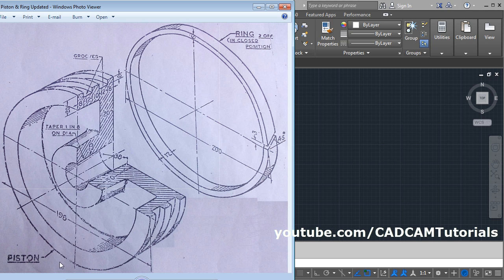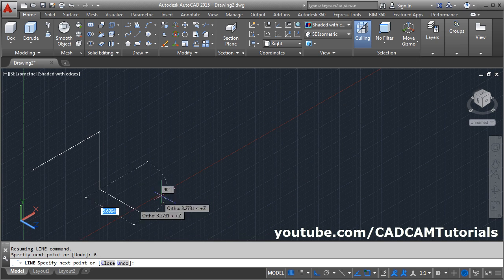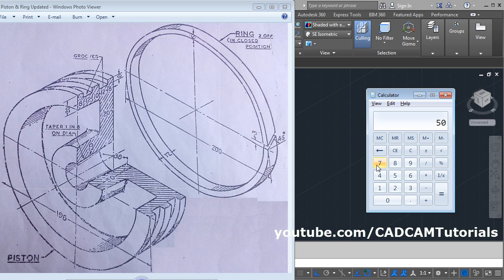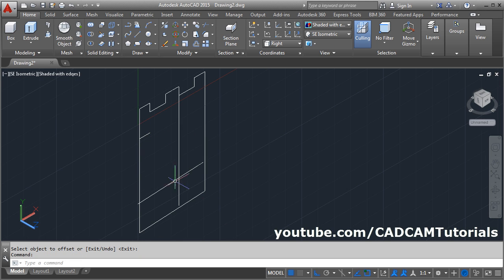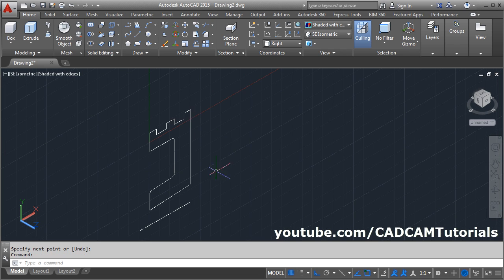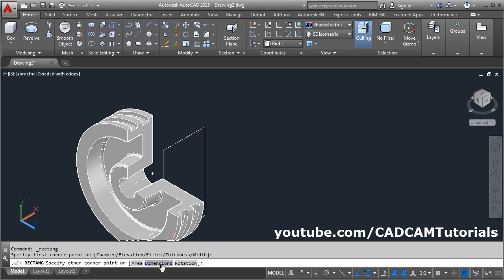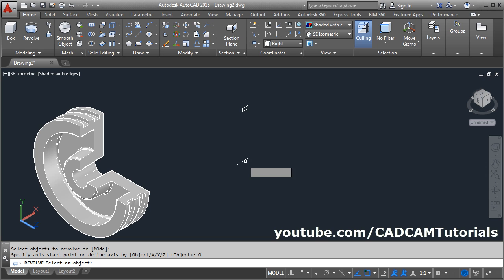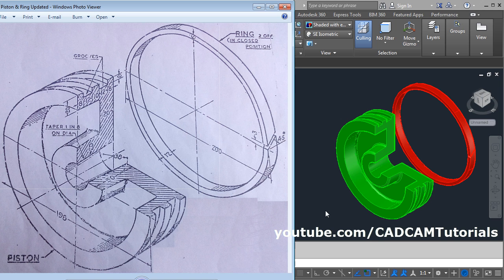AutoCAD 3D Practice Drawing for Revolve Command | Create 3D Piston & Piston Ring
AutoCAD 3D Practice Drawing for Revolve Command | Create 3D Piston & Piston Ring. This tutorial shows how to use revolve command in AutoCAD to create piston and piston ring.